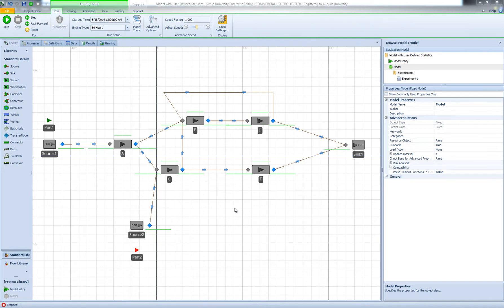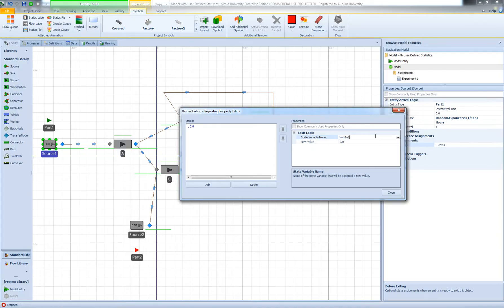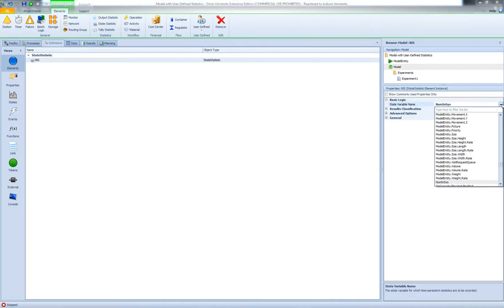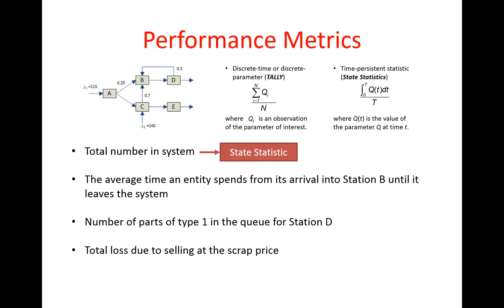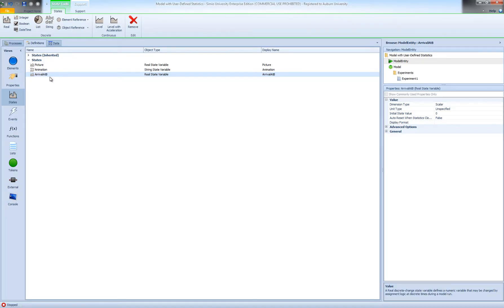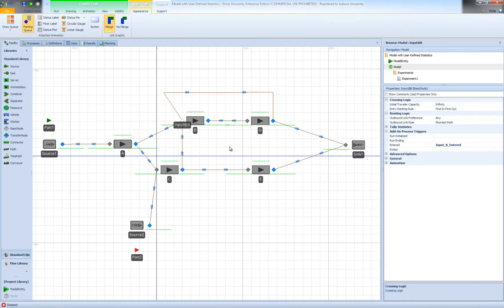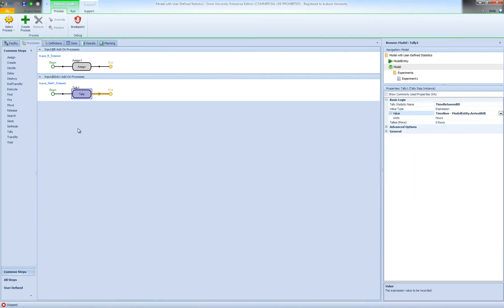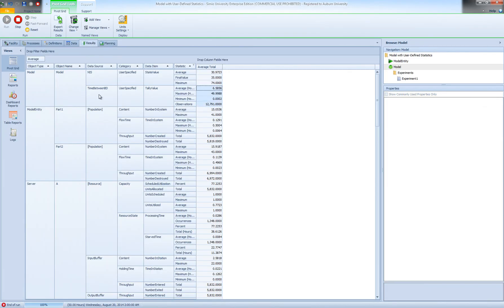Lab 8 - V2: Tally Statistics, State Statistics, Add-on Processes, State Assignments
Topics covered in this video:
- A state statistic for the overall number in system for all part types
- Duration of time spent in a subsystem using a tally statistic
- ModelEntity states
- Model states
- State assignments
- Add-On processes